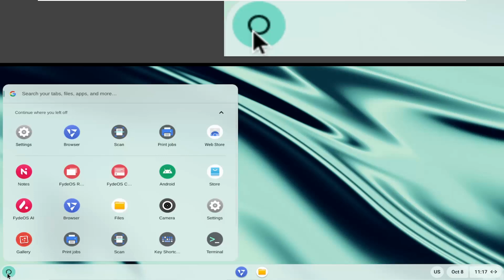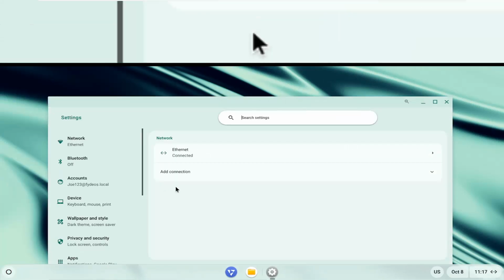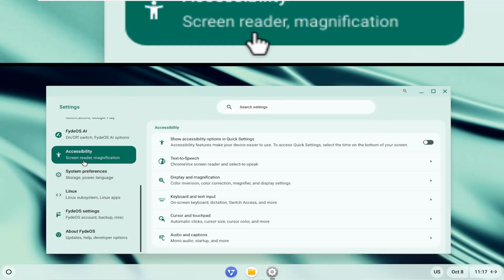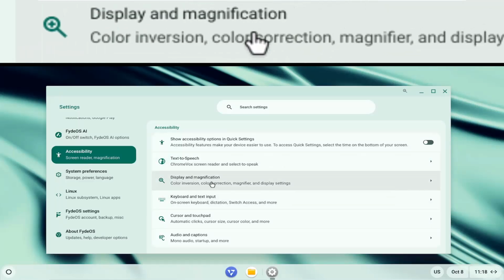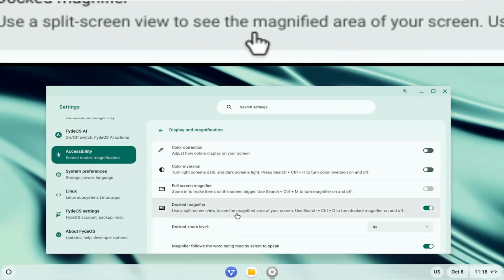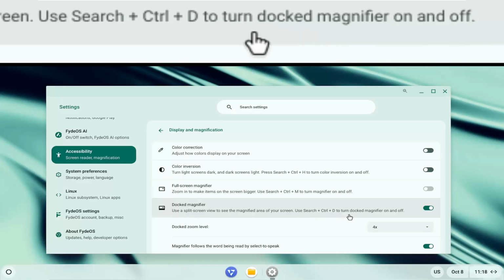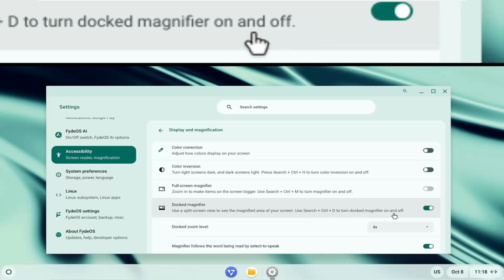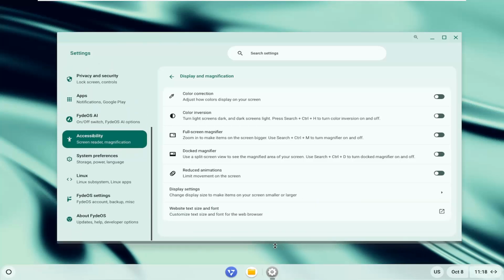Turn Off Chromebook Docked Magnifier [Guide]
Disabling the docked magnifier on a Chromebook helps users return to a normal screen view after using accessibility features designed to enlarge portions of the display. This tutorial explains how to turn off the docked magnifier in Chrome OS, providing a quick way to restore the standard desktop appearance. Managing accessibility settings like the magnifier ensures a comfortable and personalized user experience. The video offers clear instructions for toggling this feature on and off as needed.

Issues addressed in this tutorial:
turn off docked magnifier Chromebook
disable Chromebook magnifier
Chrome OS accessibility settings
Chromebook screen magnifier
manage accessibility Chromebook
Chromebook zoom feature
turn off zoom Chromebook
Chrome OS magnification control
Chromebook display settings
Chromebook visual aid

Ideal for users who have utilized the docked magnifier and want to switch back to the default screen view, this guide makes disabling the feature straightforward. It helps users understand how to control accessibility options to suit their preferences and needs. With simple steps, Chromebook users can easily manage their display settings for optimal comfort and usability.